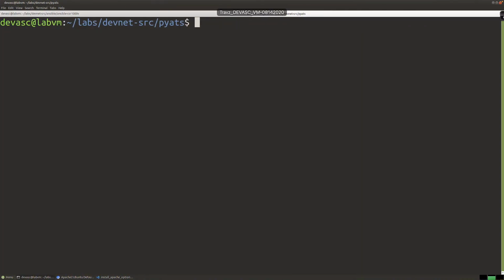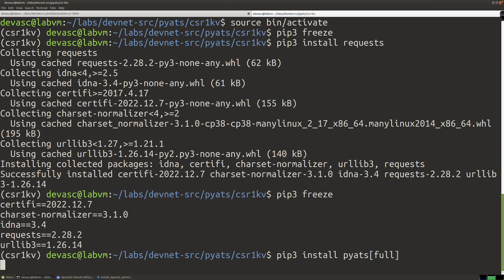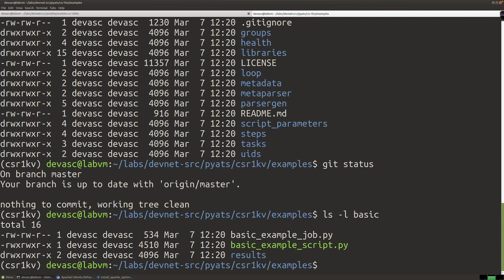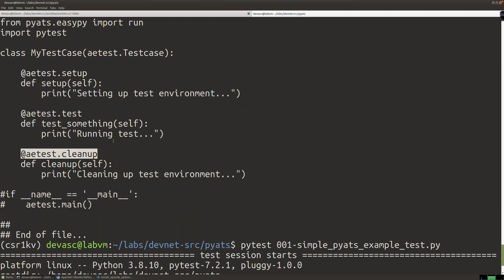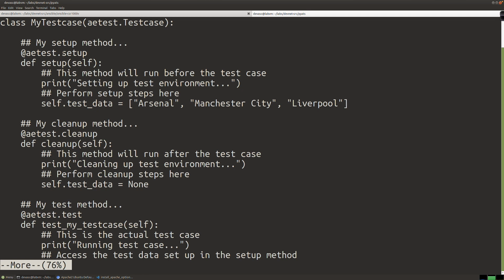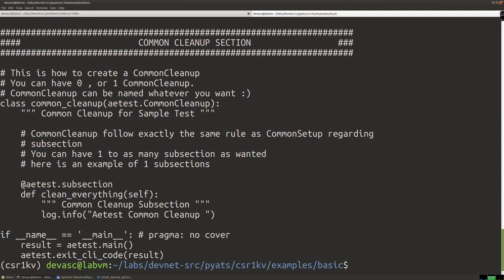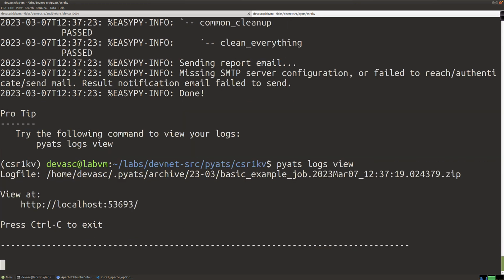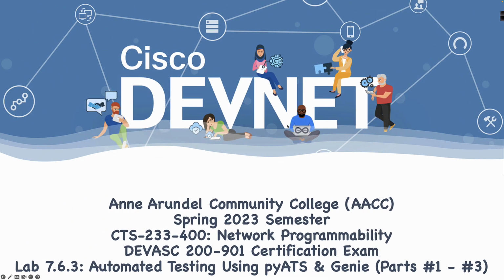AACC - Spring 2023 - CTS-233-400 - DEVASC 200-901: Lab 7.6.3 Automating Testing Using pyATS & Genie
In this tutorial video, we take our first look at the Cisco-created pyATS testing framework by diving into Parts #1 through #3 in Lab 7.6.3 from our course. We fire up a new python virtual environment (venv) and then run through some simple pyATS examples with Python decorators to set the stage for the larger lab test file. We then examine the output from our tests and even fix the pyATS test script! Enjoy!